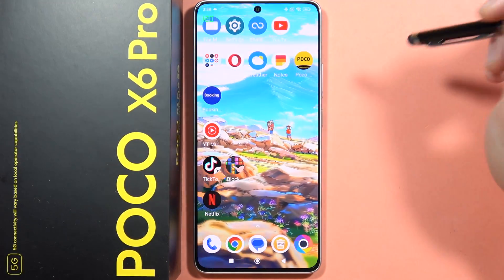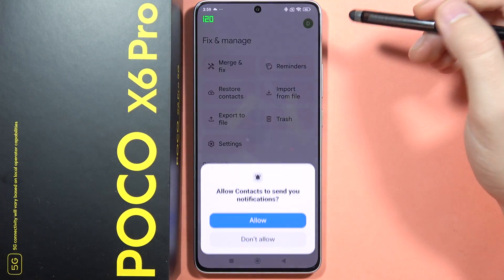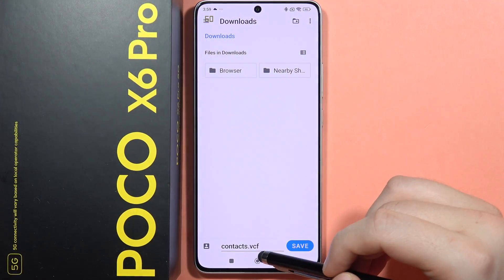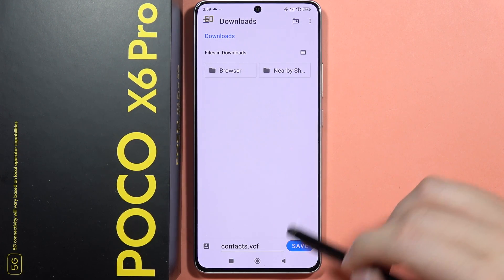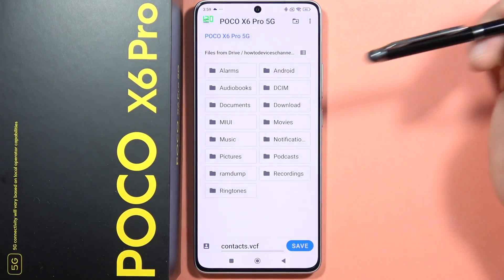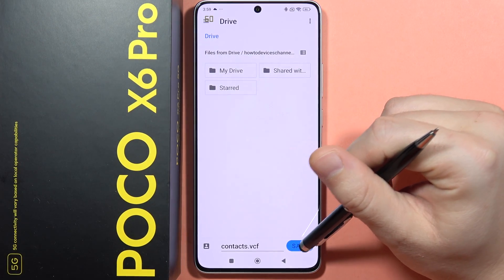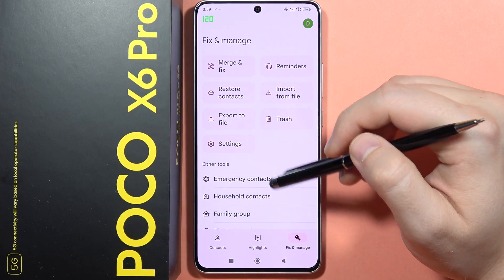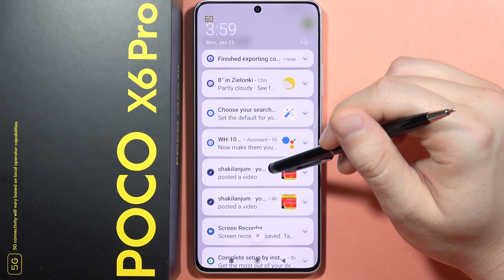POCO X6 Pro: Export Contacts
Effortlessly manage your contacts on the POCO X6 Pro by mastering the art of exporting them. Follow our easy guide to export contacts, ensuring you have a secure backup or the ability to transfer them to another device. Keep your contact list organized and accessible with this simple step-by-step tutorial.